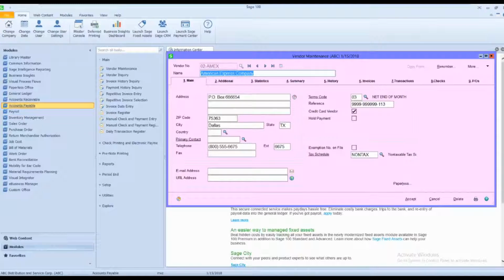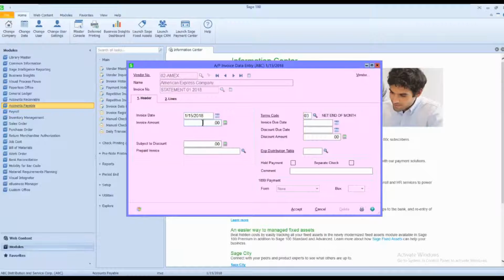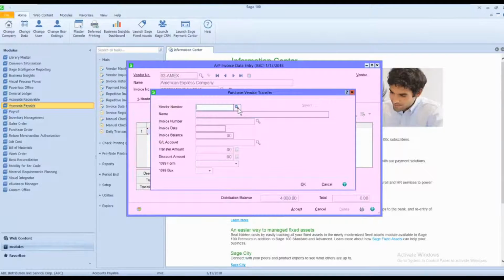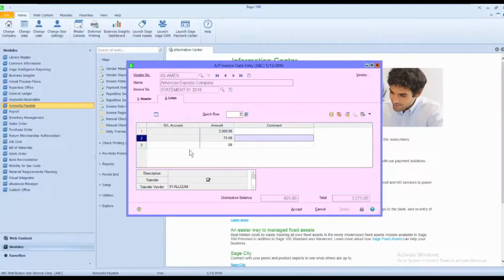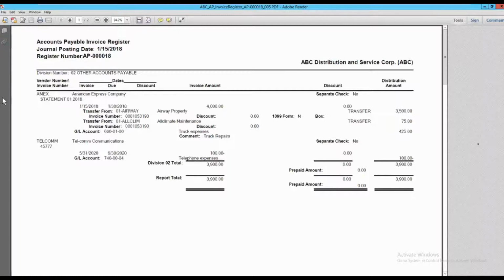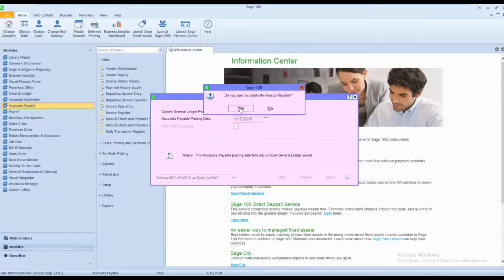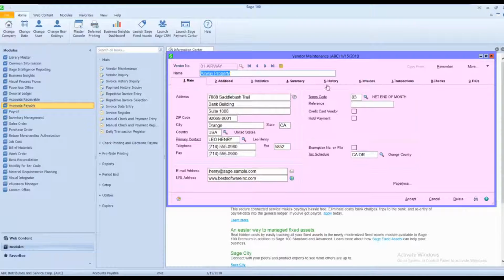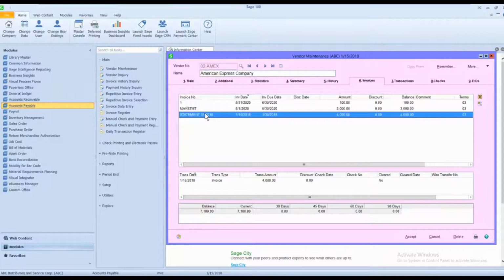Sage 100c Credit Card Vendor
Learn how to use a credit card vendor in Sage 100.

A vendor designated as a “credit card vendor” has additional functionality in Invoice Data Entry.

There is a new icon that allows the user to select invoices from other vendors to transfer the balance to the credit card vendor.

Thus, the invoices are shown as paid and only the credit card vendor actually receives payment.